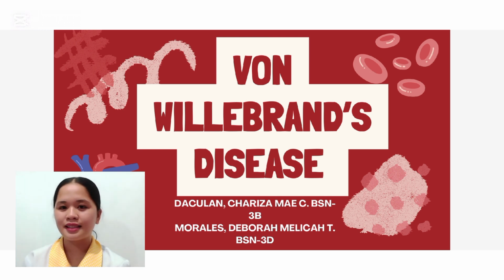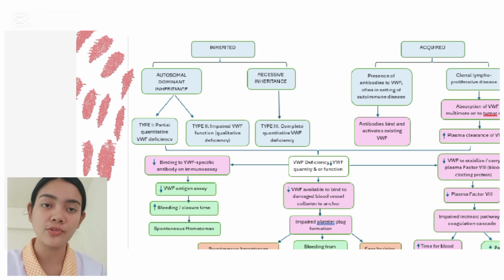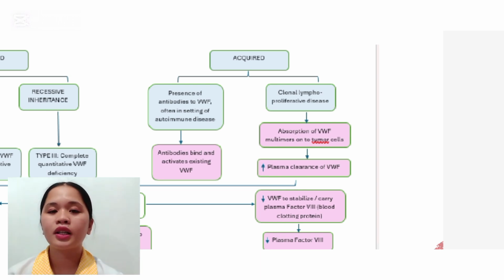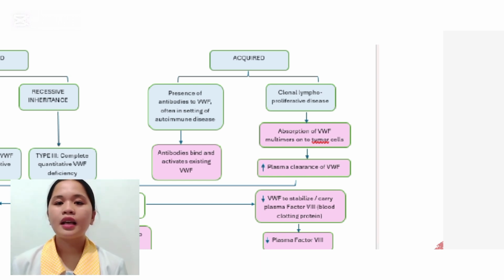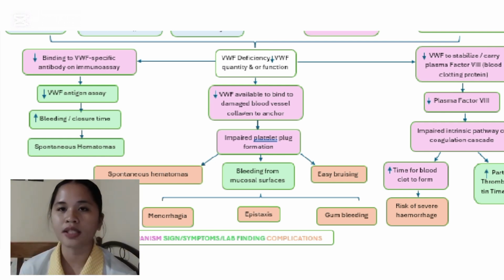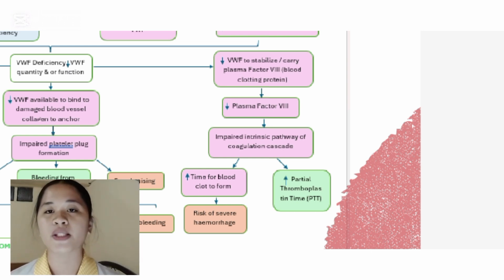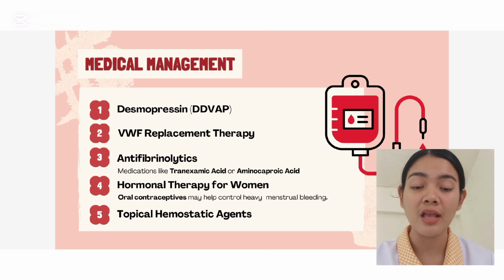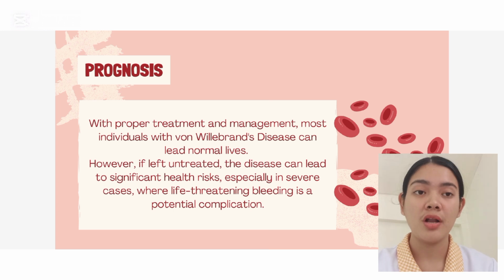B&D- Von Willebrand’s Disease - Daculan&Morales